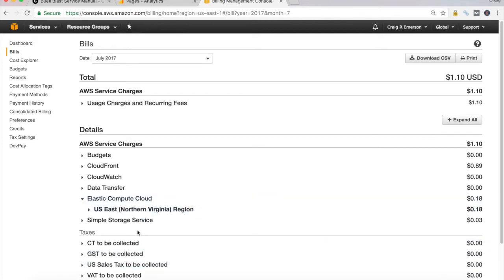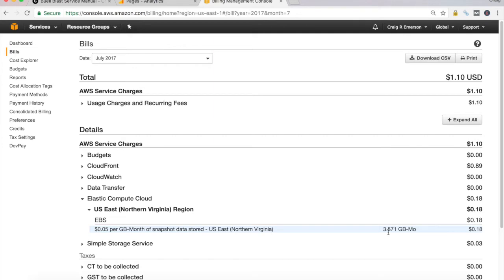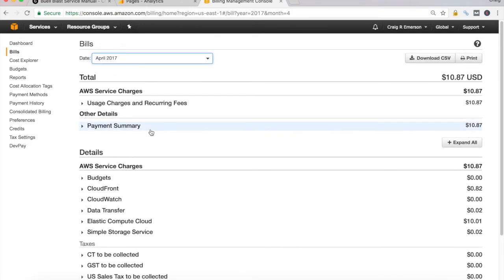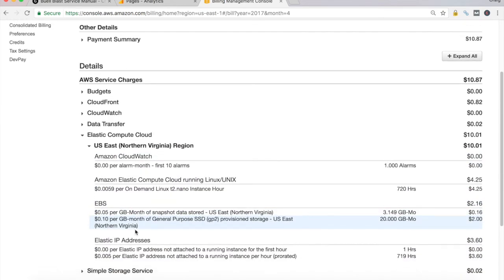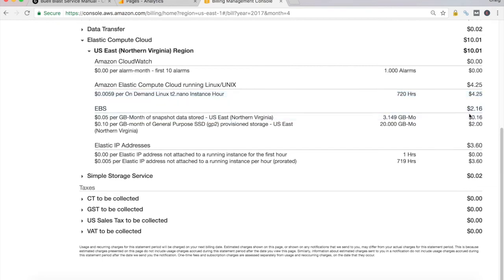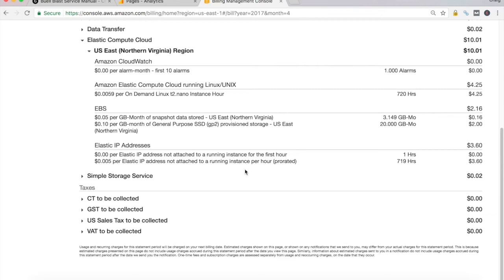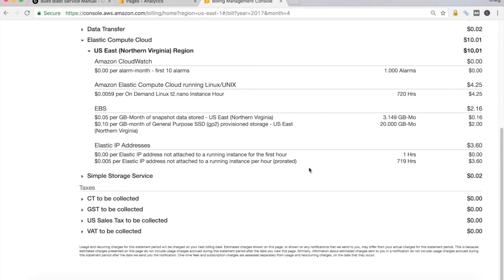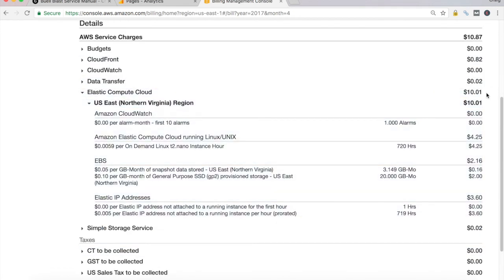AWS EC2 Pricing: Hosting A WordPress Blog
Curious what your AWS EC2 Pricing would be to host a WordPress Blog in the Cloud with Amazon?

I've got you covered. I recently hosted a WordPress blog for an entire month using an AWS EC2 instance and this video will explain the cost of doing so. The AWS EC2 Pricing model is somewhat difficult to sort out using the AWS Calculator, in fact, it's pretty much useless unless you have all kinds of data to plug into it.

So take some of the guess work out of trying to determine your monthly cost with hosting a WordPress Blog, and let me help explain the AWS EC2 cost model.

As always, feel free to subscribe as I'll be posting more videos in the near future on Amazon Web Services, and some of the various tools that are available to you.